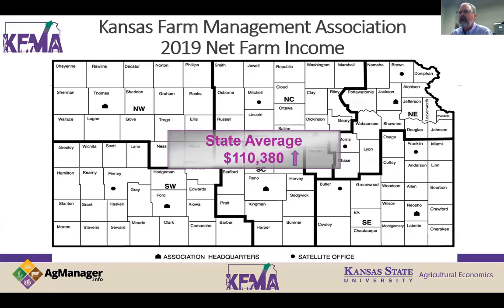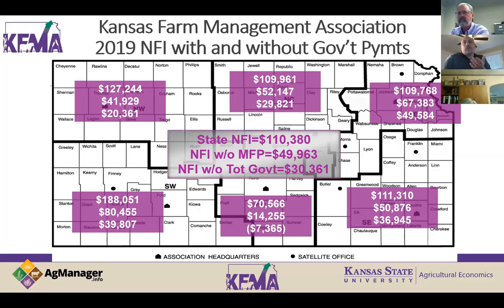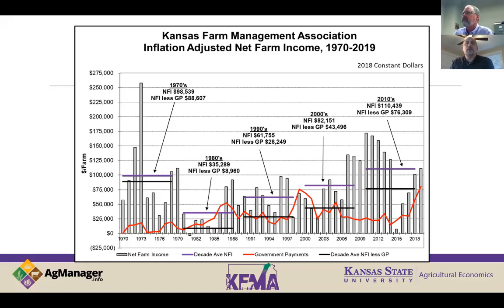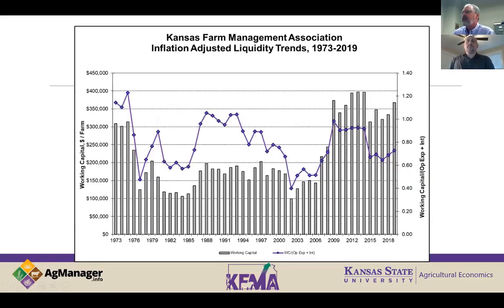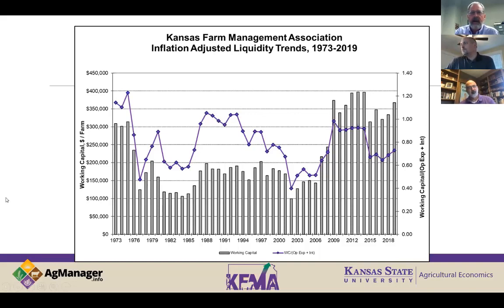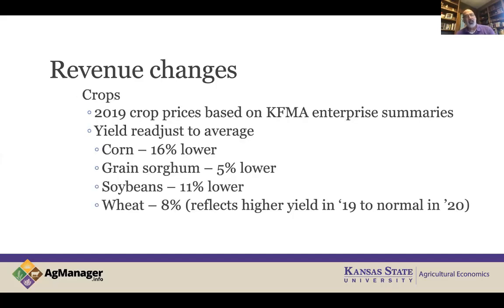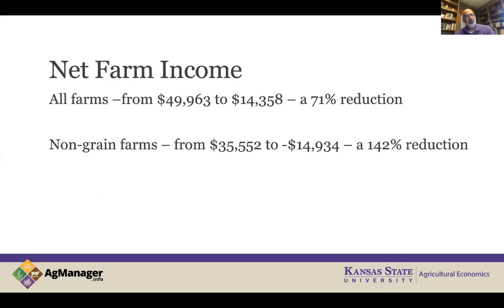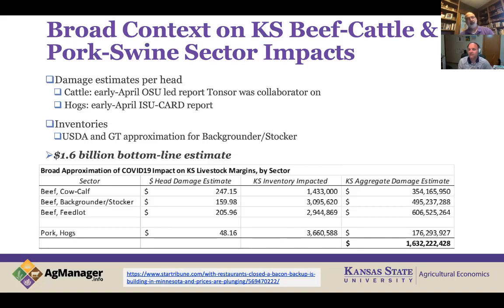2019 Kansas Farm Income Report and 2020 Farm Income Projections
KFMA directors Kevin Herbel and Mark Dikeman discuss 2019 Kansas net farm income numbers, and Gregg Ibendahl and Glynn Tonsor estimate possible 2020 net farm income for Kansas farmers.